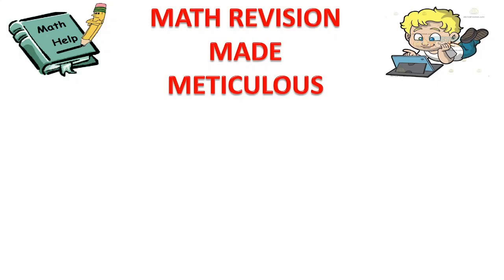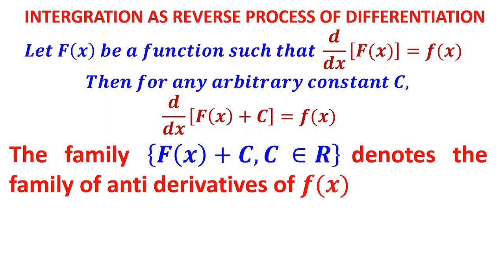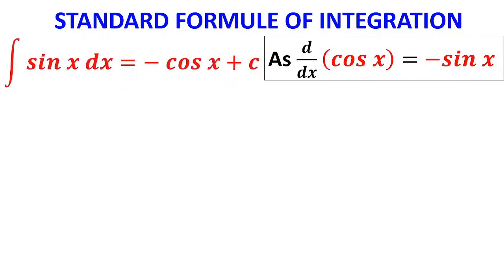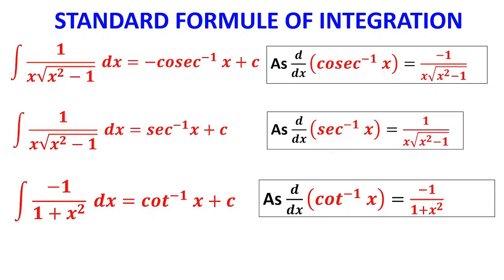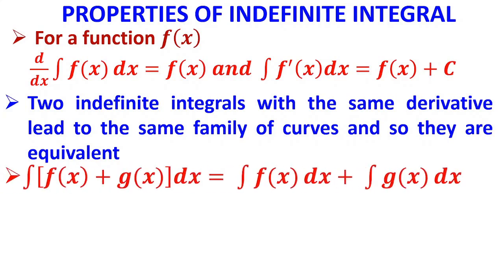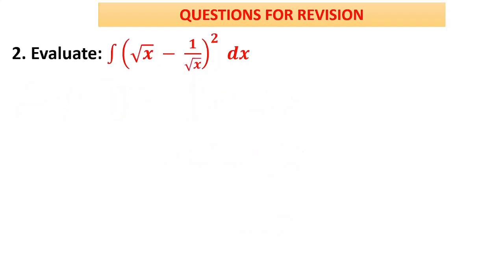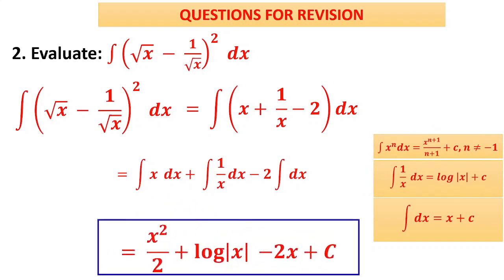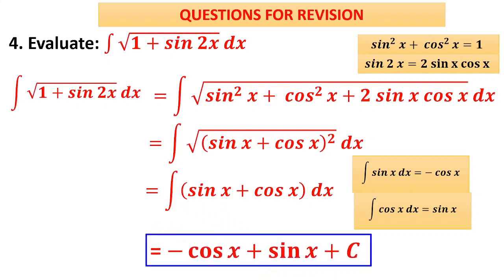INDEFINITE INTEGRAL (1)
Video Serios on "Math Revision made meticulous' by M.Srinivasan, PGT(Maths), KENDRIYA VIDYALAA SANGATHAN
Video on "Indefinite Integrals (1)'